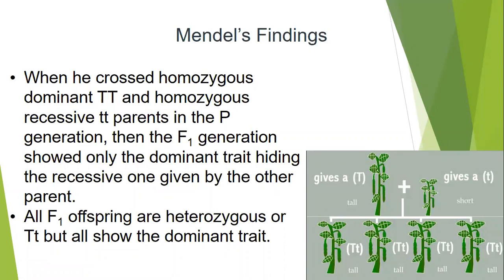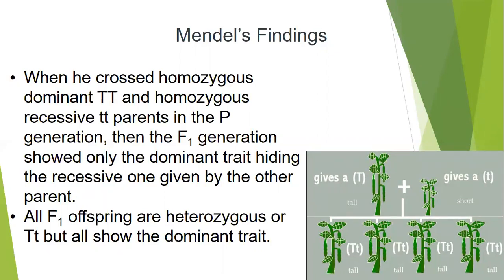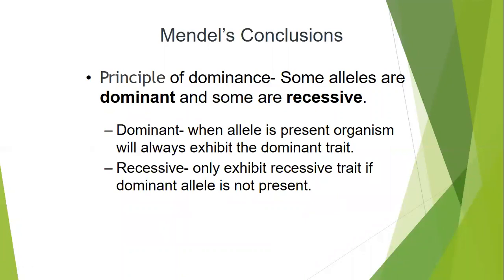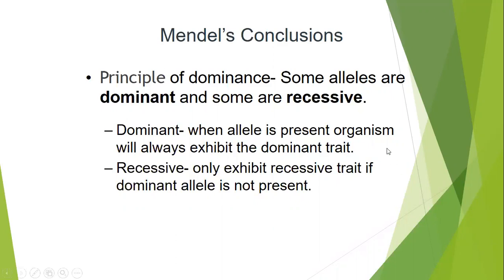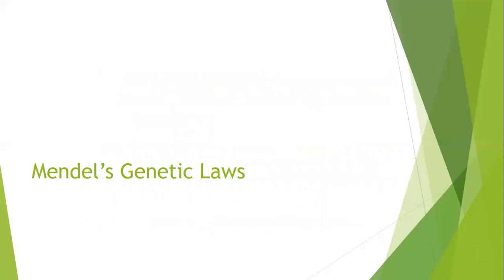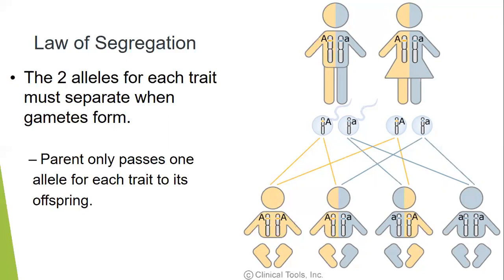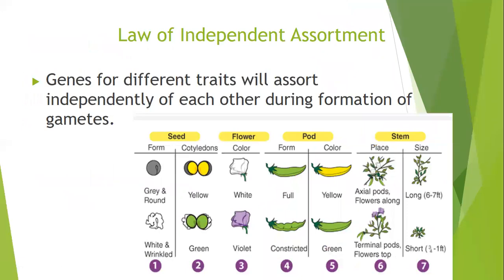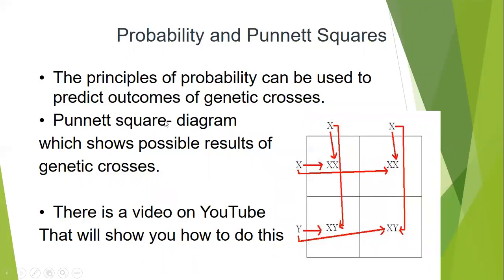Genetics 2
Results of Mendel's Pea experiments